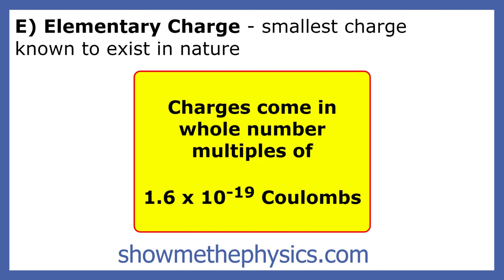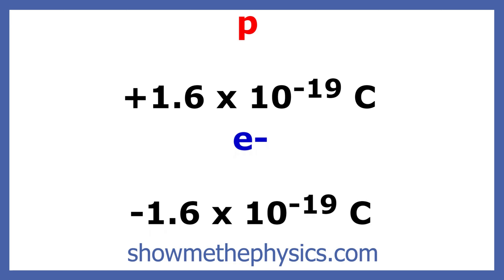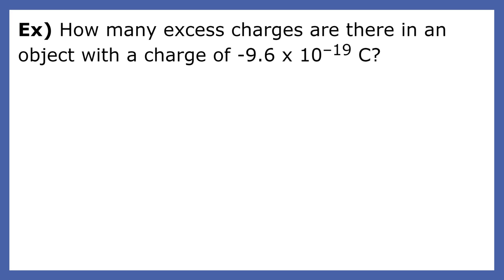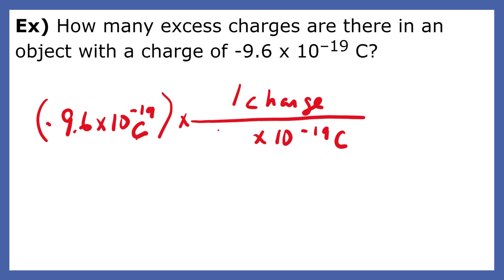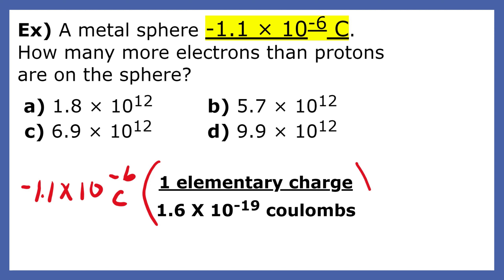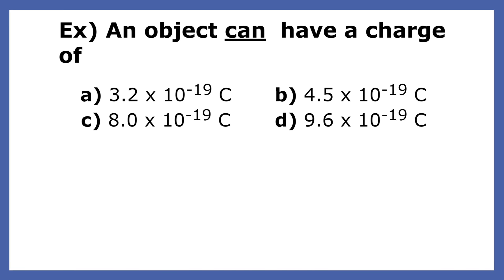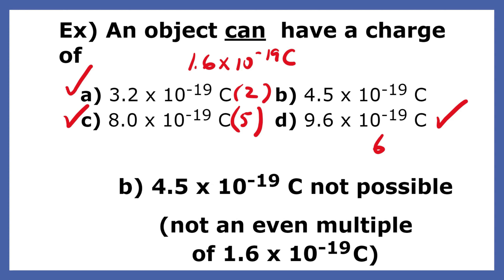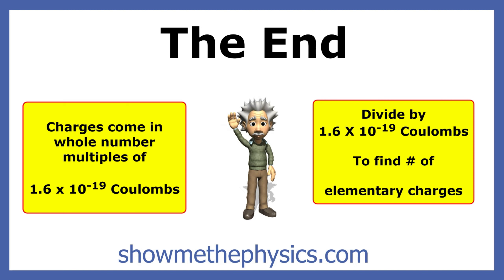Elementary Charge - Show Me The Physics Website